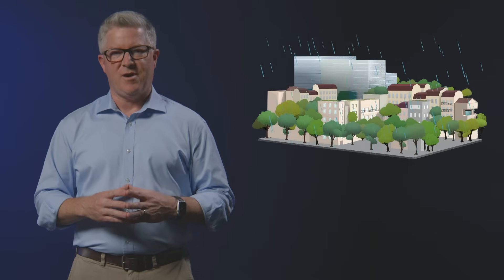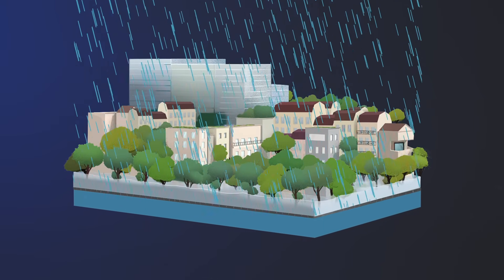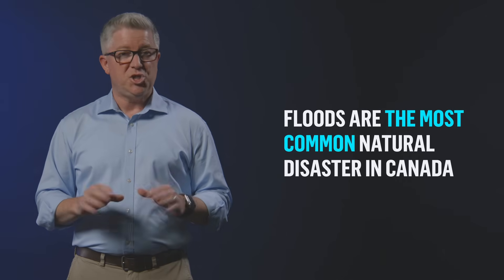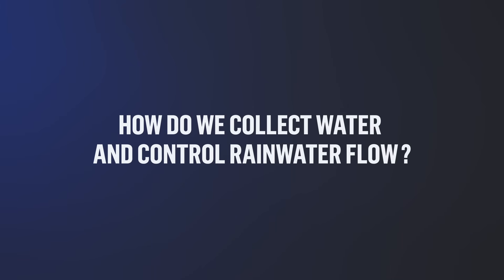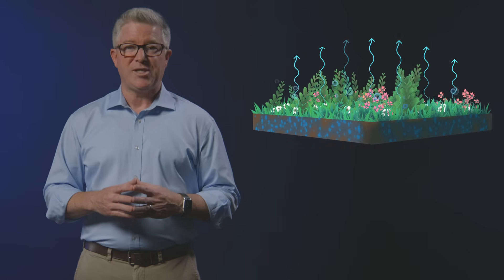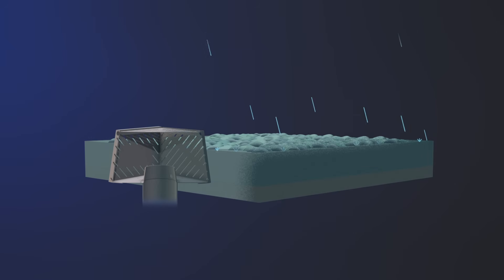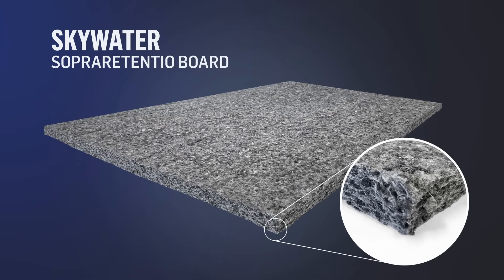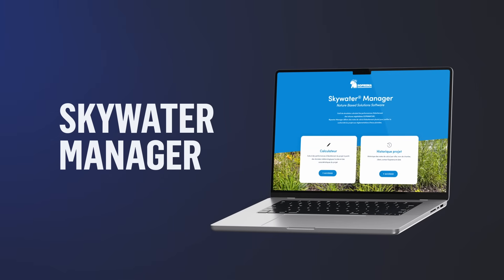Towards Better Stormwater Management in Urban Areas : The Power of Buildings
The importance of better stormwater management practices is increasingly recognized by our institutions, which are adopting new regulations in this area. Several solutions are available to cities, but what solutions can designers incorporate to make cities more resilient to climate change?